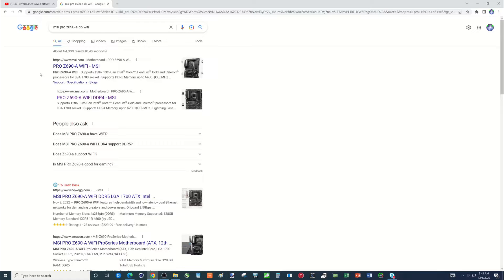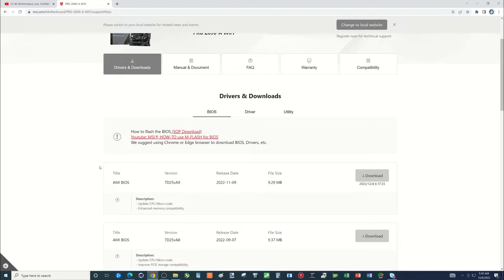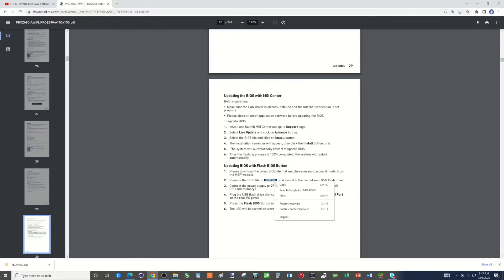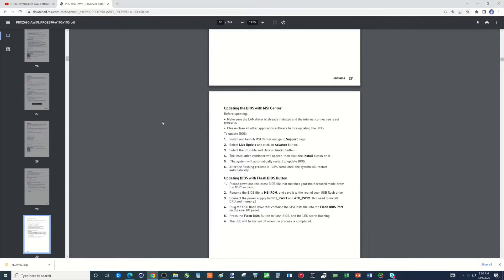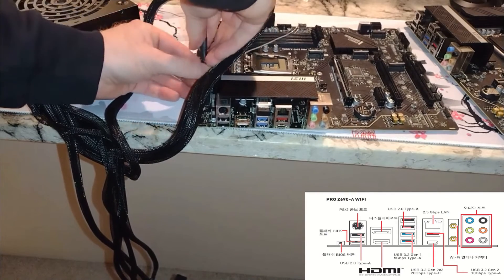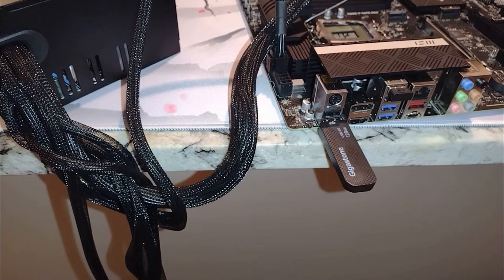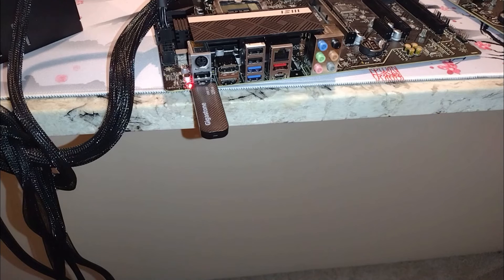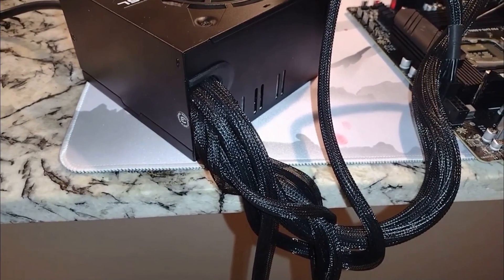BIOS update, No CPU or GPU needed version, MSI Pro Z690-A Wifi DDR5, get ready for 13th gen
This I9-13900kf PC consists of:
16GB of Kingston Fury RAM, 5600Mhz running at 4800Mhz base speed
Zotac RTX 3070 TI
no case
1TB M.2 Gen 3
850 Watt EVGA Gold PSU

To see all the GPU's that I have:
Here is my CPU's for the Channel:
I3-8300
G4900:
Here is my RTX graphics card collection and unboxing:

RX570:
RX560:
RX550:
RX480:
RX470:
RX460: